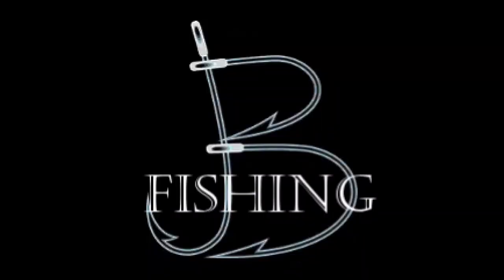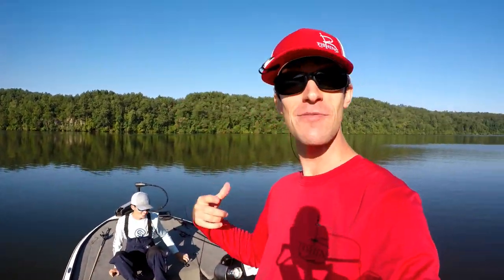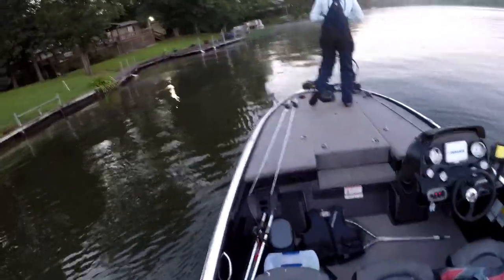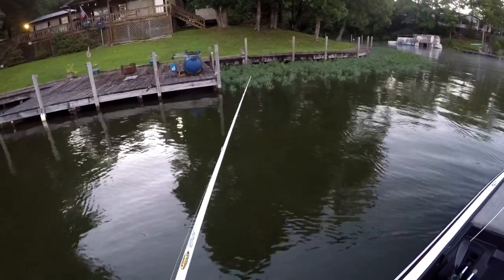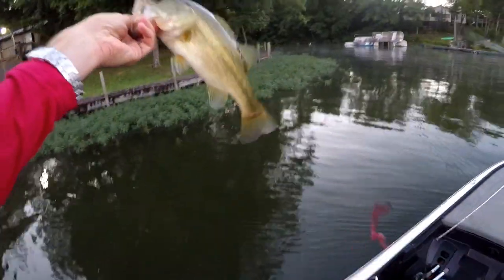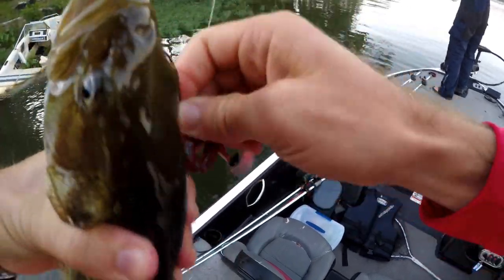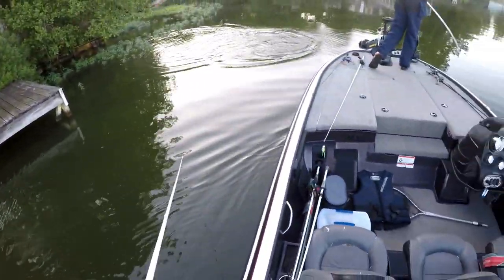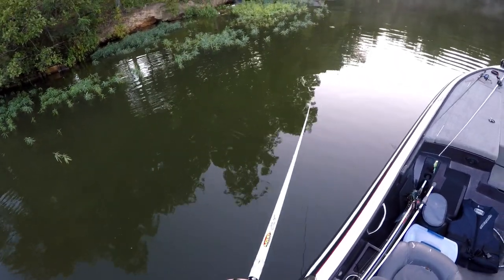Swim Jig and Ribbon Tail Worm DESTROY LARGE Bass in GRASS | Bankhead Lake, AL | B Fishing